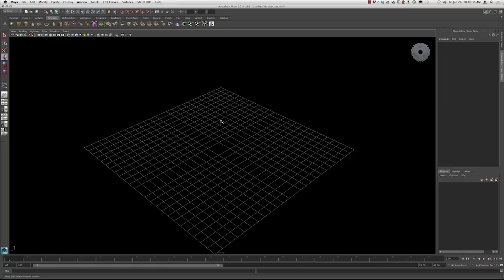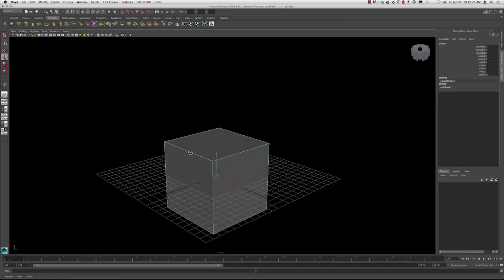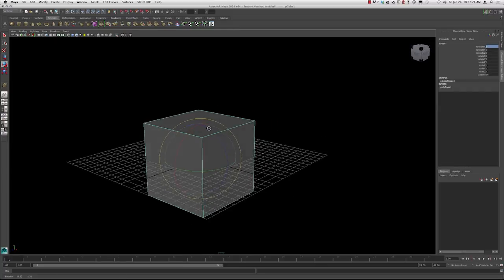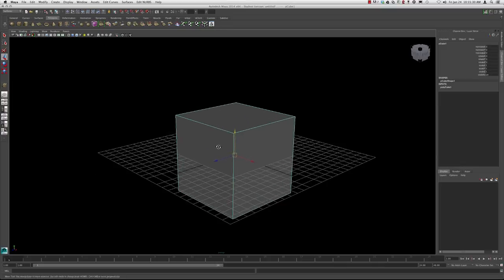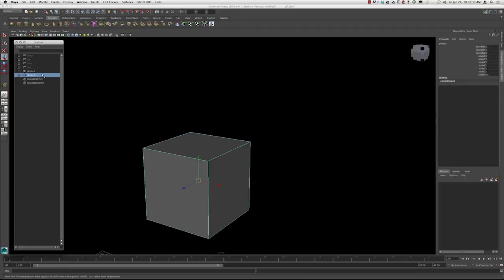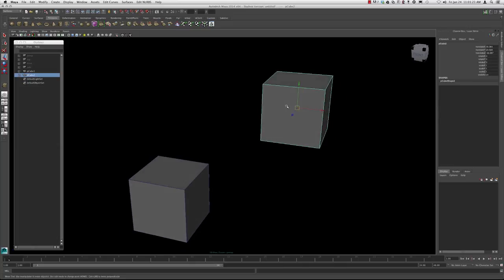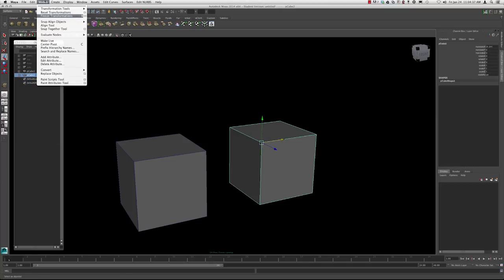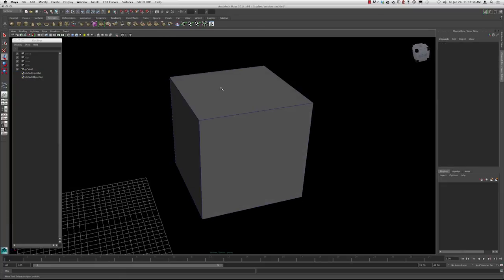Intro to Maya 07 | Translations